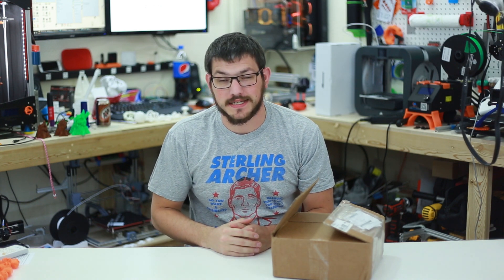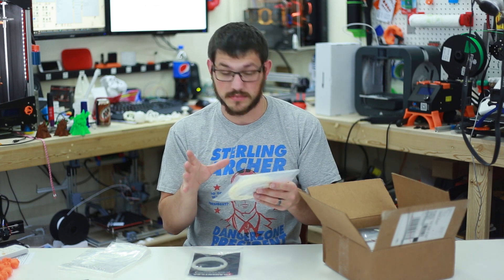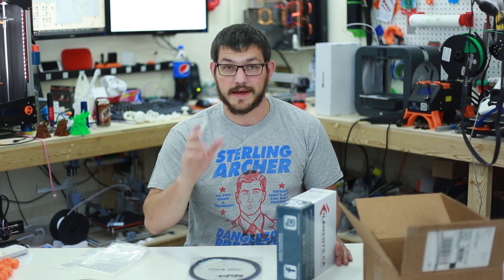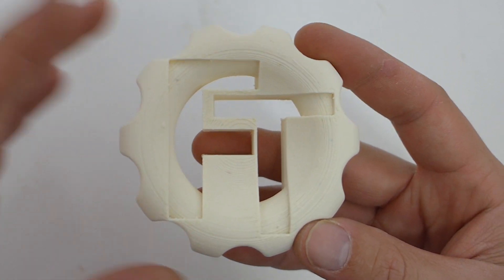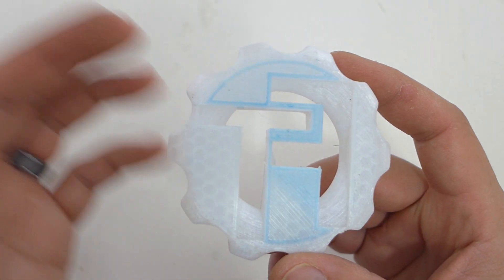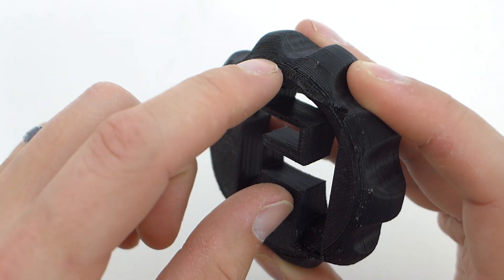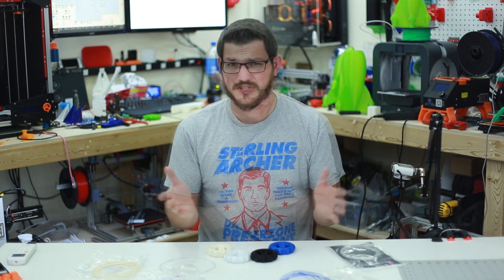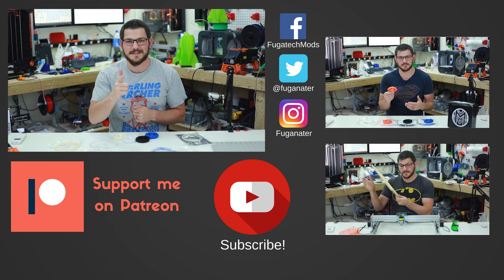Surprise Box from Filaments.CA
Today I am checking out a surprise box of filament from Filaments.CA. There as a super wide range of types in the box and all of them printed out great, lets checkout my full review.